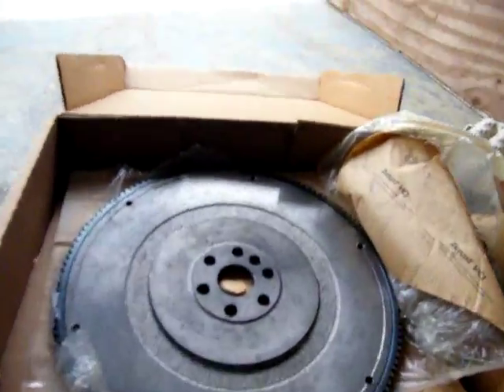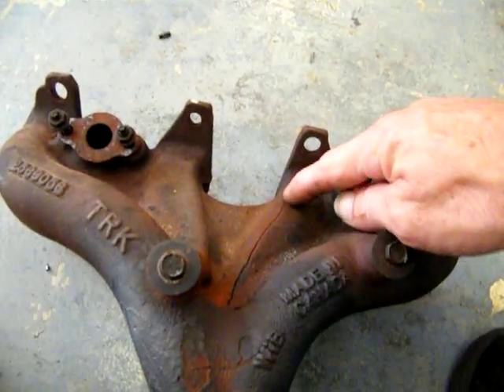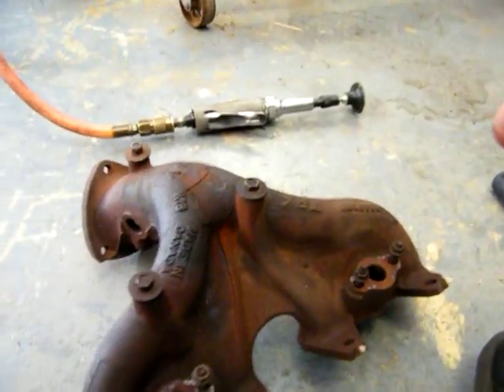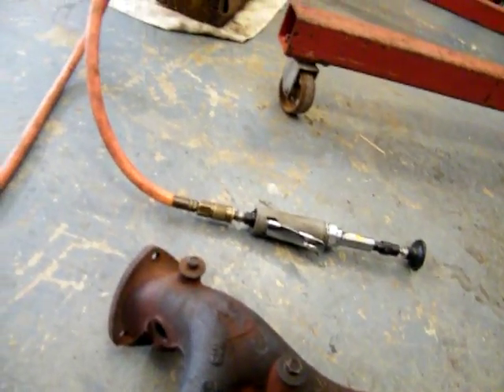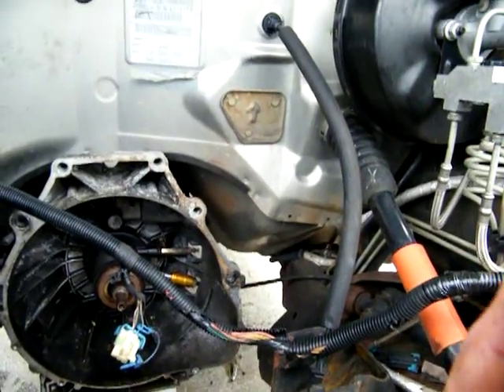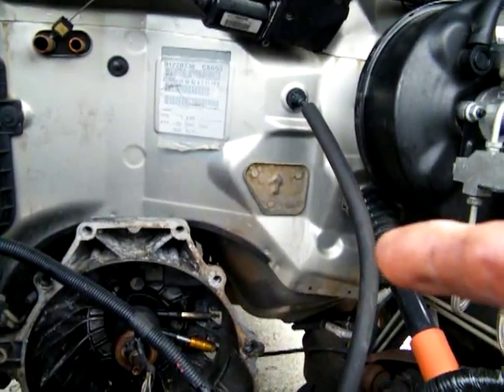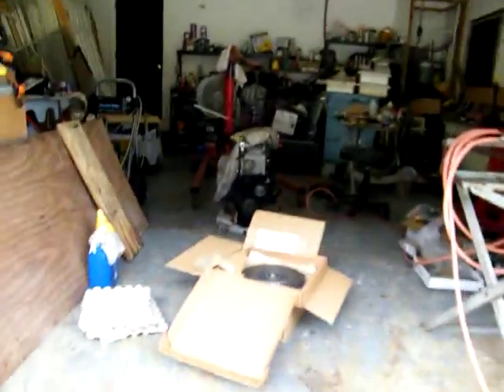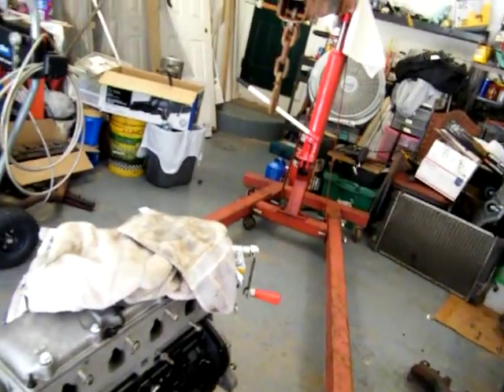DSCF0001 more parts arrived